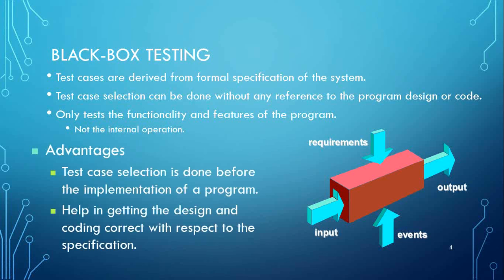QA tutorial for beginners - Types of software testing by ELearningLine @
Participate in our online QA Tutorial for beginners program and learn from highly qualified working professionals. Addiox has a team of experienced trainers who ensure total development of learners.

Topics Covered in this Training

Introduction to Manual Testing
1. What is Software Testing?
2. What is defect, Bug and Error?
3. What is Quality?
4 CMM Levels
5. Six Sigma
Testing Classification
1. Functional Testing
2. Performance Testing
3. Security Testing
System Development Life Cycle (SDLC)
1. WaterFall Model
2. Prototype Model
3. Fish Model
4. V-Model
Client Server Architecture
1. One-Tier Architecture
2. Two-Tier Architecture
3. Three-Tier Architecture
4. N-Tier Architecture
Software Engineering Methods
1. Waterfall Method
2. Rational Unified Process (RUP)
3. RAD Methodology
4. AGILE Methodology
5. Prototype Model
Type of Testing
1. BAT/Smoke Testing
2. Regression Testing
3. Sanity Testing
4. UAT Testing
5. a-Testing
6. B-Testing
7. System Integration Testing
8. Stating Testing
9. Dynamic Testing
Testing Methodology
1. Black Box Testing
2. White Box Testing
3. Grey Box Testing
Level of Testing
1. Unit Level Testing
2. Integration Testing
3. System Testing
Testing Activities and Documents
1. STLC (Software Testing Life Cycle).
2. Test Plan
3. Test Cases (Types / Templates)
4. Traceability Matrix
5. Test Report
6. Test Metrics
7 Signoff Procedures
Defects
1. Difference between Defect, Bug and Error
2. Defect Life Cycle
3. Defect Resolutions.
4. Defect Conflict Cycle
5. Defect Logging Details
Software Testing
1. Introduction to QA Methodology
2. Role of BA in Testing
3. Creating Test Plans
4. Creating Test Cases
5. Different Testing Methods
6. Functional and Regression testing
7. White Box and Black Box Testing
8. Positive and Negative Testing
9. GUI and Unit Testing
10. User Acceptance Testing
Quality Center
1. Introduction
2. Quality Center Testing Process
3. Specifying testing Requirements
4. Defining Requirements
5. Viewing Requirements
6. Modifying Requirements
7. Converting Requirements
8. Planning Tests
9. Test Plan Tree
10. Designing Test Steps
11. Copying Test Steps
12 Calling Test with Parameters
13 Creating and Viewing Requirements Coverage
14 Generating Automated Scripts
15 Running Tests
16 Defining Test Sets
17 Adding Tests to a Test Set
18 Scheduling Test Runs
19 Running Tests Manually
20 Running test by Automation
22 Adding New Defects
23 Matching Defects
24 Updating Defects
25 Mailing Defects
26 Associating Defects with Tests
27 Creating Favorite Views
28 Tracking Changes
29 Triggering the Traceability Alert
30 Viewing the Traceability Alert
31 Creating the Follow-up Alert
32 Analyzing the Test Process
Resume Preparation
1. Resume Review
2. Resume Preparation Tips
3. Sample Resumes
Interview Preparation
1. Mock Interviews
2. Interview Preparation Tips
3. Sample Interview Questions
4. How to clear an Interview